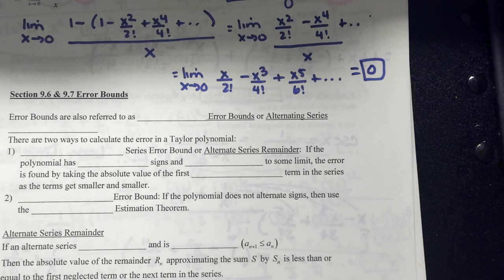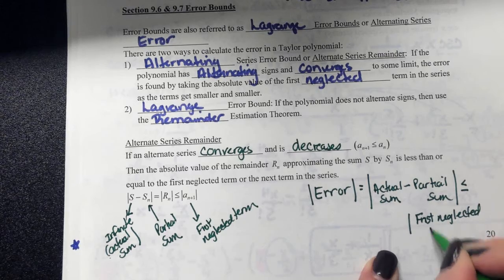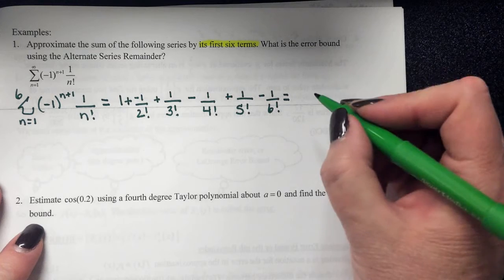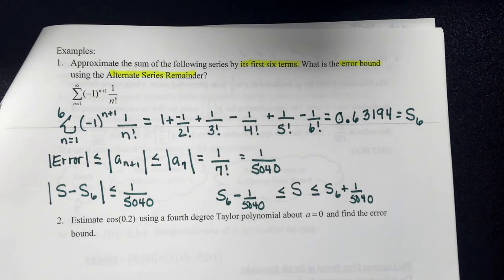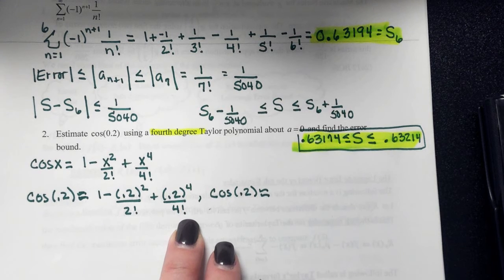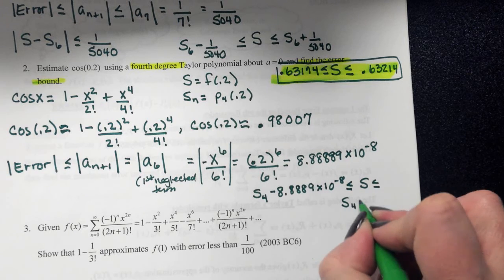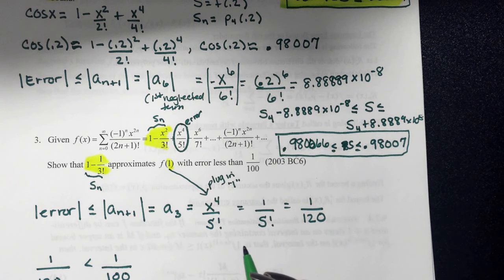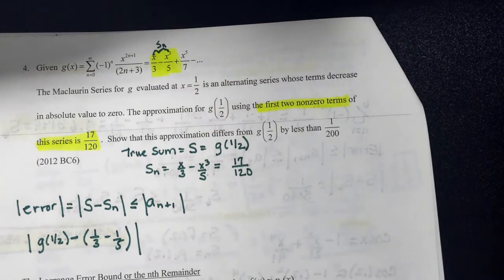alt series error pp 20 22